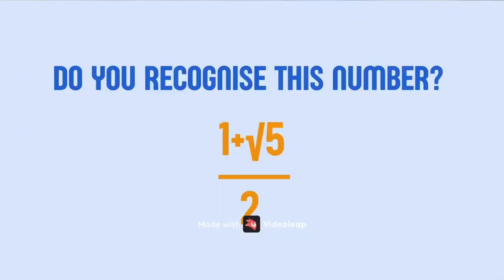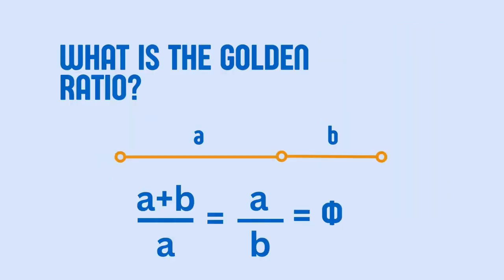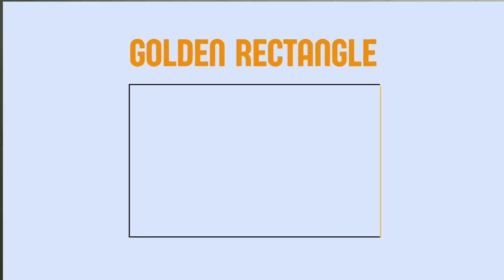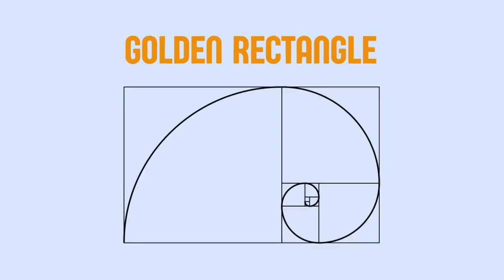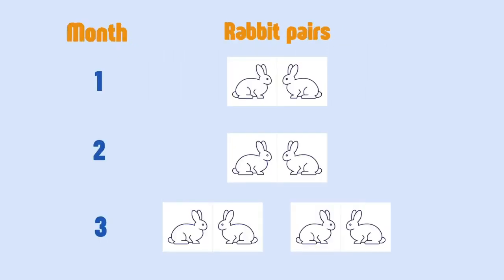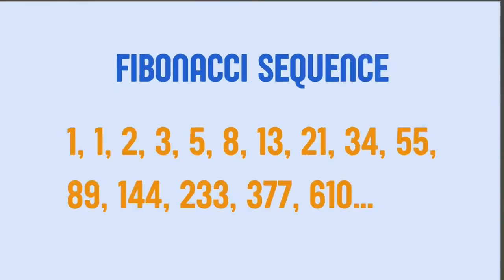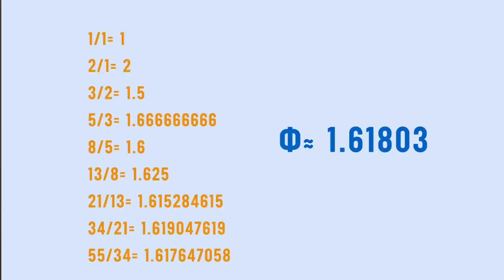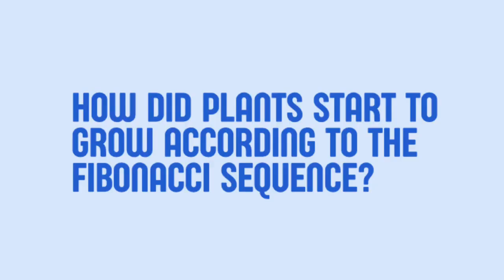Golden Ratio & Fibonacci Sequence